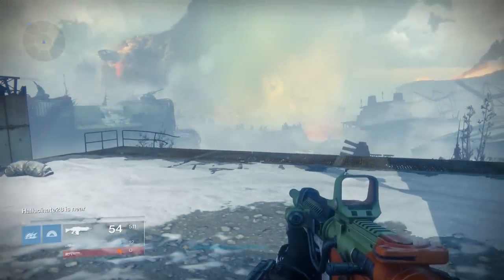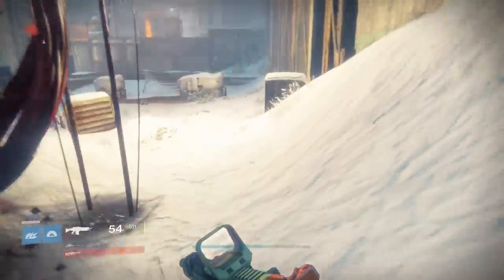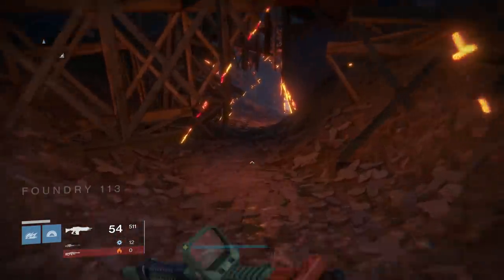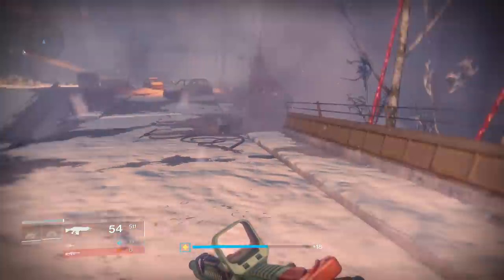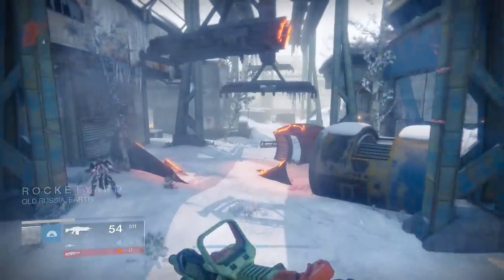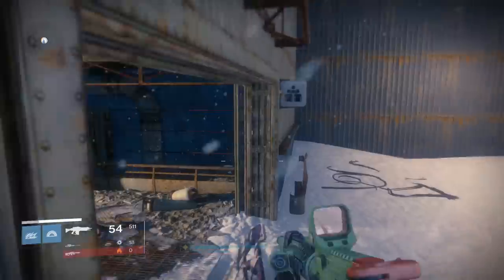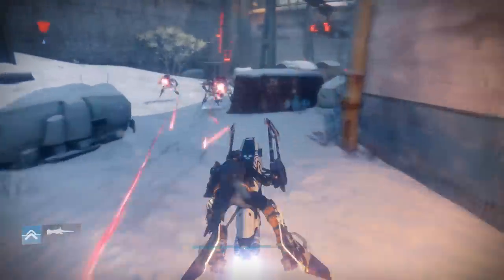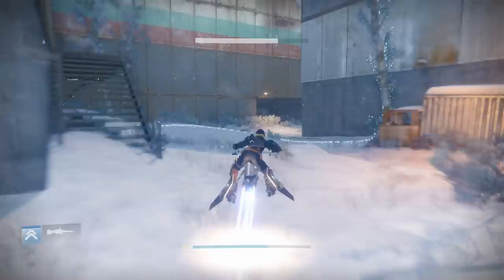Destiny - Plaguelands to Cosmodrome How to Get There (Rise of Iron)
In this video I will be explaining how to go from the Plaguelands patrol into Cosmodrome, you will need to know how to do this to get the parts for the exotic khovostov auto rifle.

Plaguelands to cosmodrome guide
How to go from the plaguelands to cosmodrome